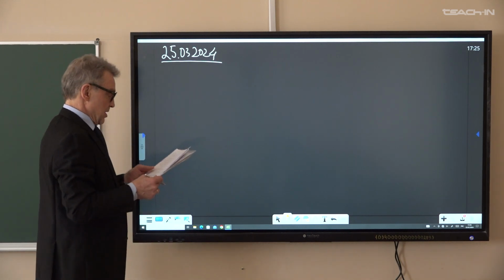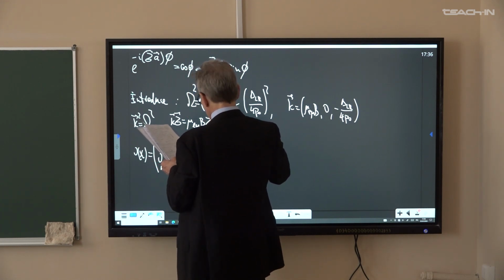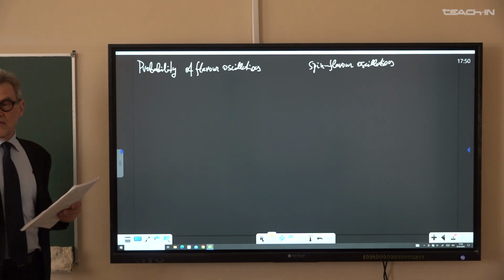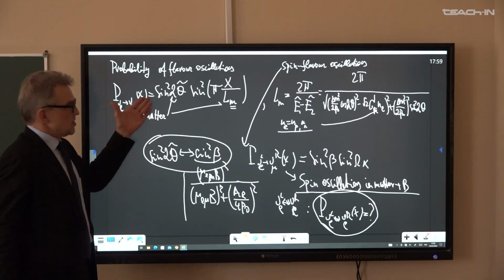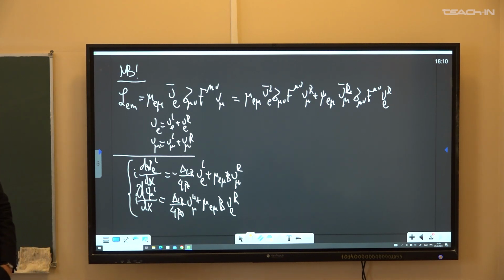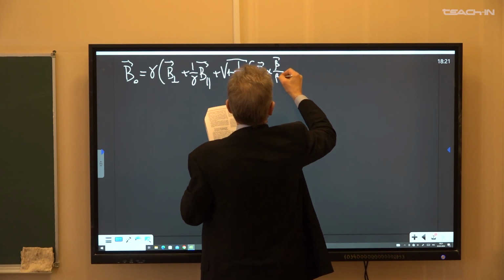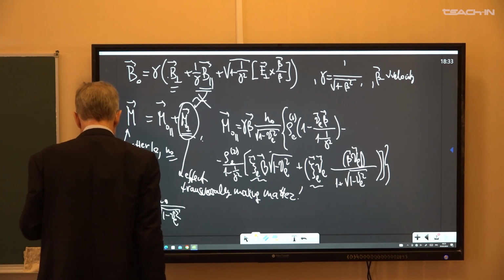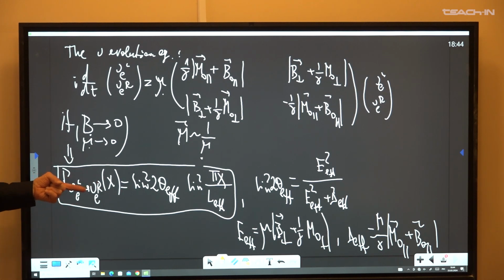Студеникин А.И.-Физика нейтрино.Часть 2 - 7. Neutrino in constant twisting magnetic field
Spin-flavor mixing and oscillations of neutrino in constant twisting magnetic field

00:00 The evolution equation for neutrinos with non-zero magnetic moment in constant twisting magnetic field
14:23 The probability of neutrino spin-flavor oscillations
46:10 Neutrino mixing and oscillations in moving matter